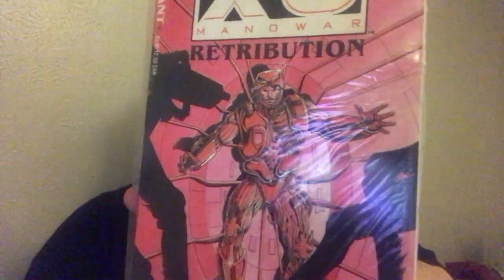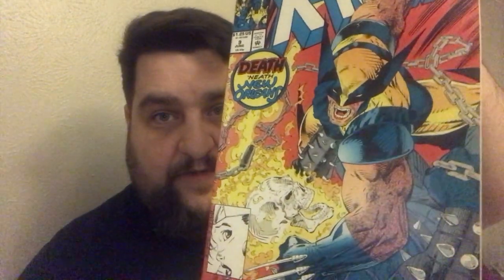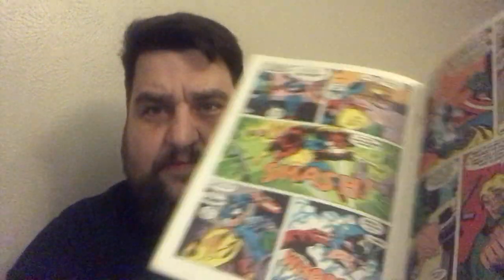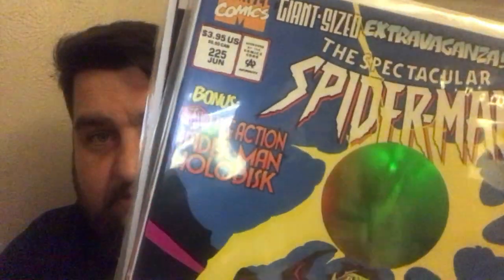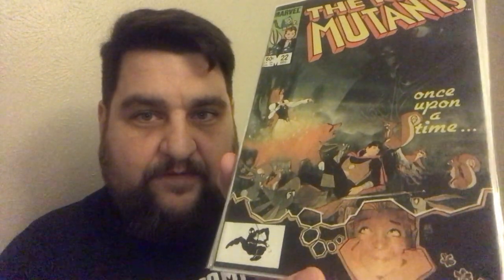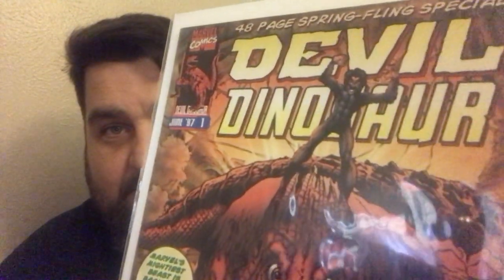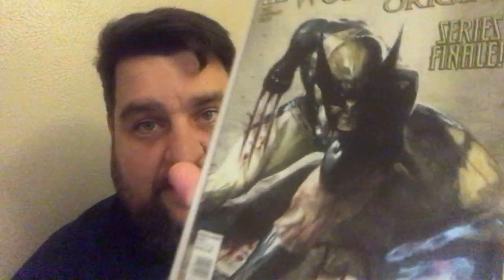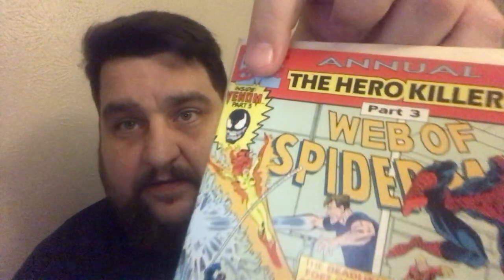Mark’s Comic Haul, Y’all! - 6/11/21 - MEGA QUARTER COMICS HAUL! Part 1 of 2 (Marvel & some Valiant)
On this offensively long episode of “Mark’s Comic Haul, Y’all!”, I show the first half of the biggest Quarter Comics haul I’ve ever done… my MEGA QUARTER COMICS HAUL, and this is just Part 1 of 2!  In this first half, I show a few Valiant trades I got for a quarter, and then it’s ALL Marvel Comics for the rest of the video. Many thanks to Ron at Collected: Your Pop Culture Headquarters for his amazing sidewalk sale!

You can find out more about me (next show June 26th!)